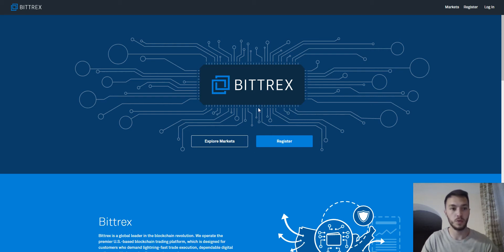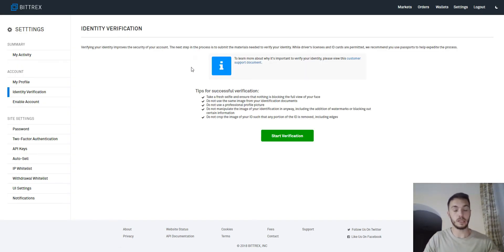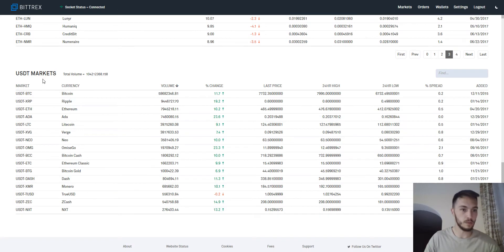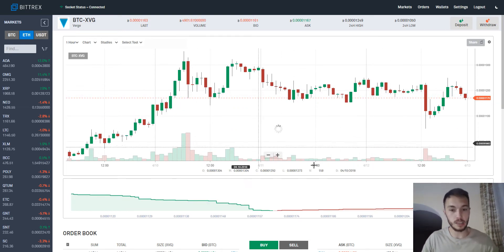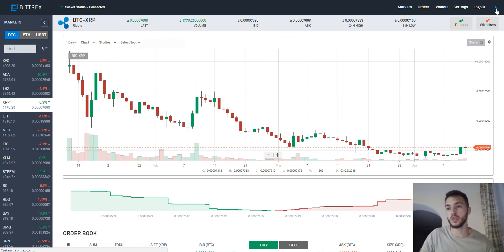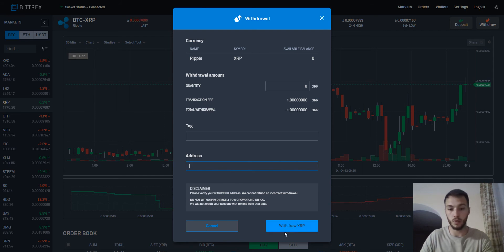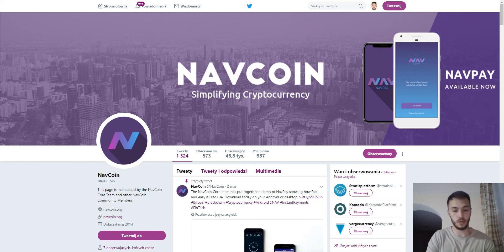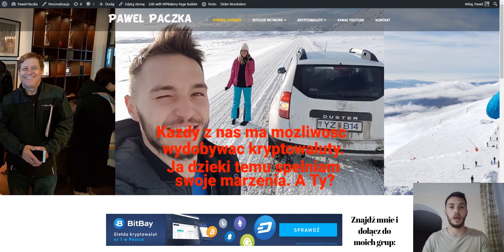Bittrex HOW TO MOVE on new website. How to buy cryptocurrencies like Bitcoin Cash, Etherum.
🤑 Buy/Sell Bitcoin on Bittrex

Wideo nie ma charakteru namawiania do inwestowania swoich pieniędzy w jakąkolwiek kryptowalutę, portfel czy inny projekt na moim kanale. Kanał i wszelkie filmiki na nim umieszczony mają charakter informacyjny. Nie jestem doradcą finansowym i nikogo nie namawiam do jakichkolwiek inwestycji. Każdy podejmuje swoje decyzje i jak w każdej inwestycji każdy ponosi ryzyko z nią związaną. Nie ponoszę odpowiedzialności za czyjeś decyzje.